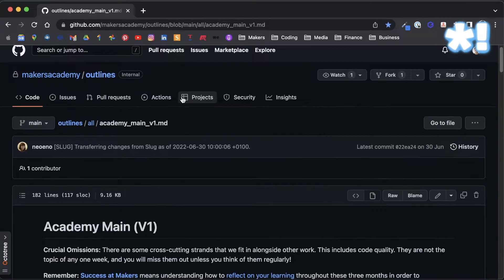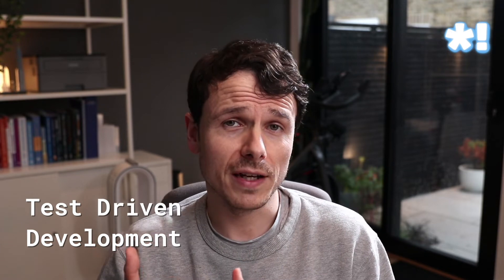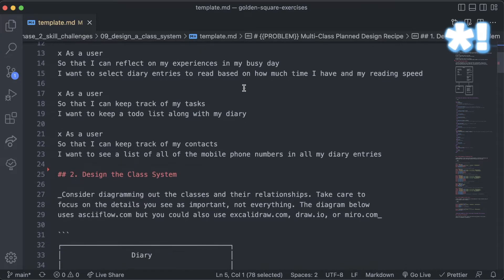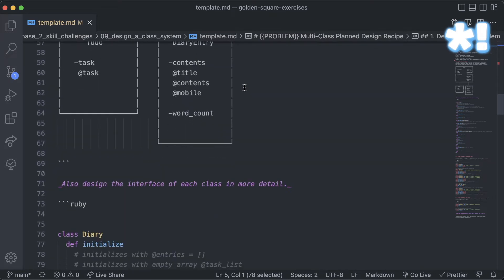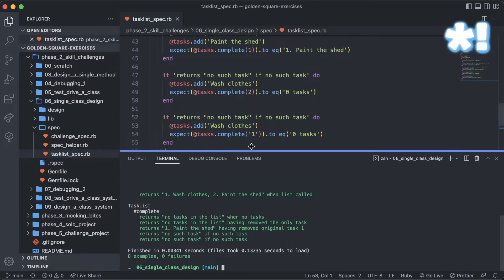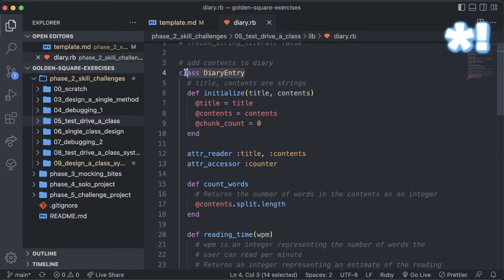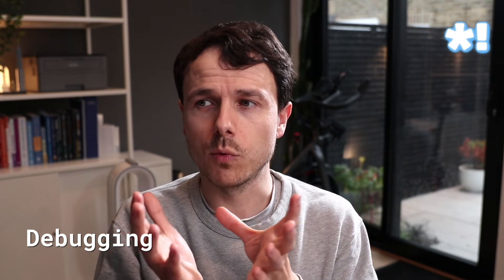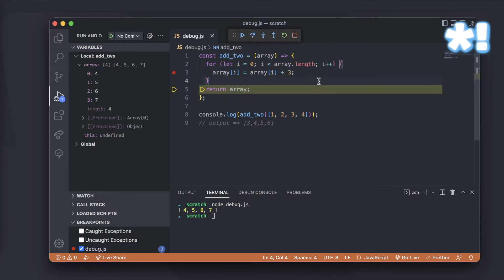'Golden Square' - A look at the first 2 weeks at Makers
I've just completed the first 2 weeks of the Makers Software Engineering Bootcamp. The focus is on building a strong base to build software.

I give a brief run-through of how I found the course and my understanding of these topics.

Timestamps
00:00 Start
00:24 Curriculum
01:28 TDD
03:59 OOD
05:00 Debugging
06:34 Pairing